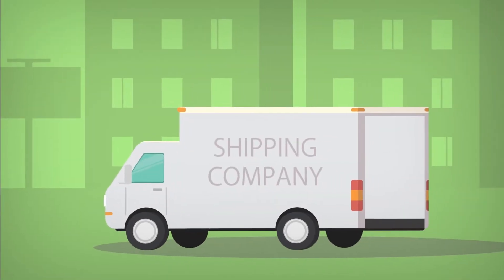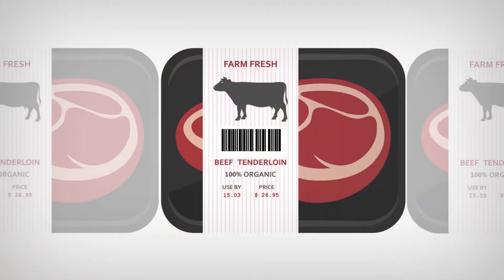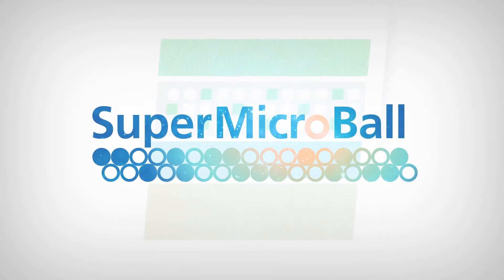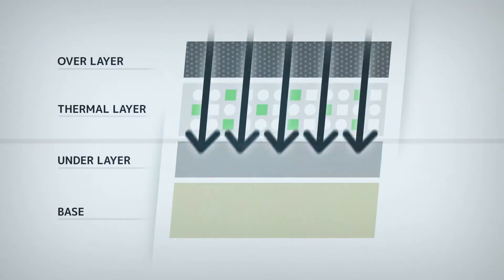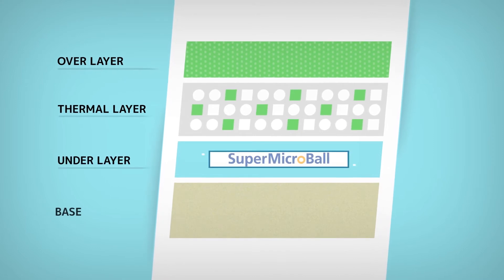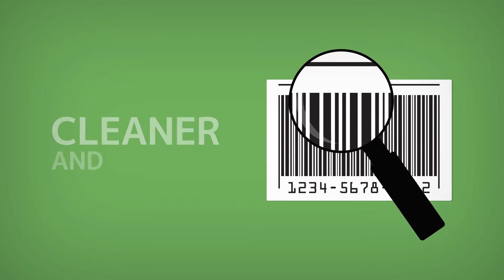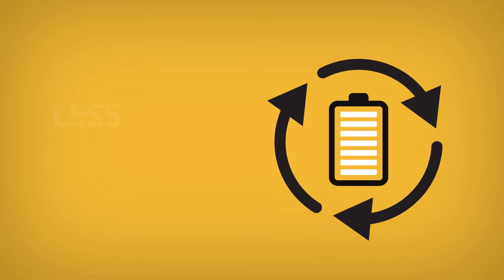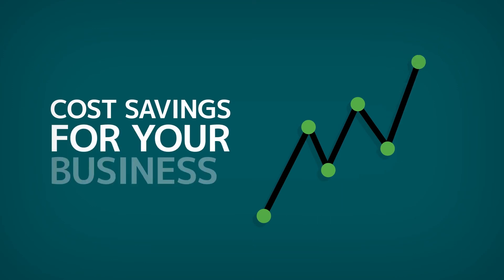Ricoh's SuperMicroBall Technology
Technology is all around, seamlessly integrated in our lives, including products like Ricoh’s direct thermal labels, whose use impacts the lives of people every day - -from shipping, to healthcare to retail---and beyond.

That’s why Ricoh developed Super Microball Technology, a powerful innovation in direct thermal labels.